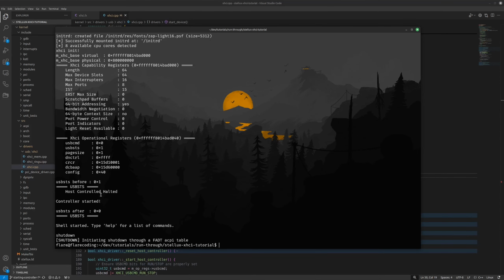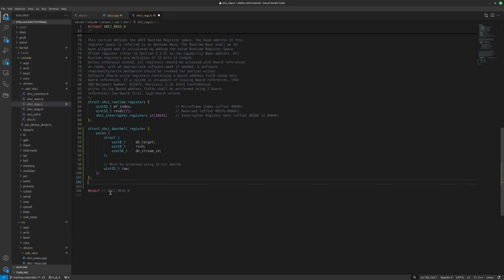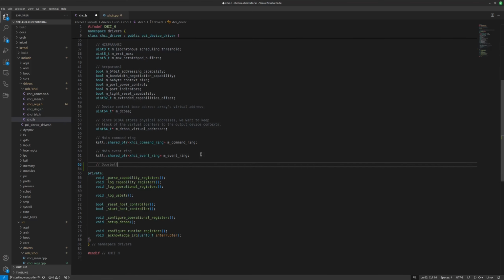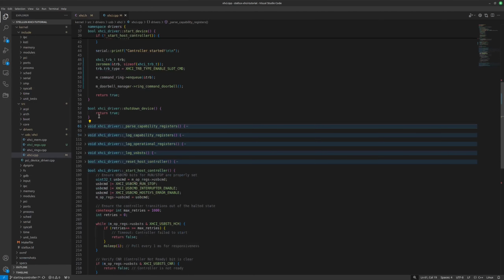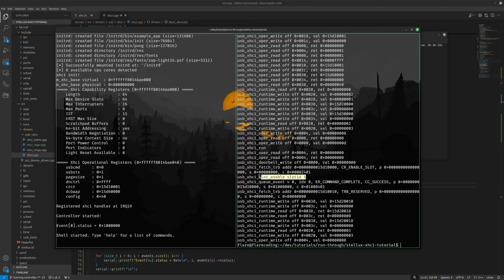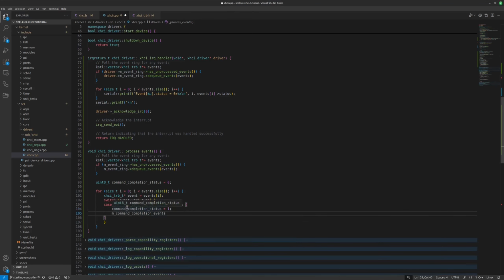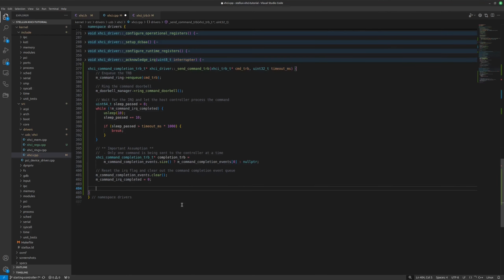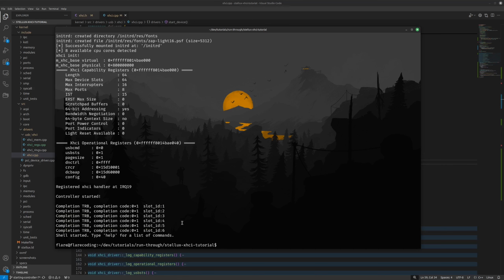xHCI Driver Tutorial Series | 8 - Doorbell Registers and Sending Commands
With the controller up and running, this episode drills straight into the engineering workflow for issuing commands: we map the Doorbell Register array, identify Doorbell 0 as the command ring trigger, and go through the steps to send our first command to the controller, as well as build the infrastructure to receive xHCI interrupts and find command completion events. This episode is crucial for building the infrastructure necessary to the future tutorials when we start dealing with enabling device endpoints and managing device connections.